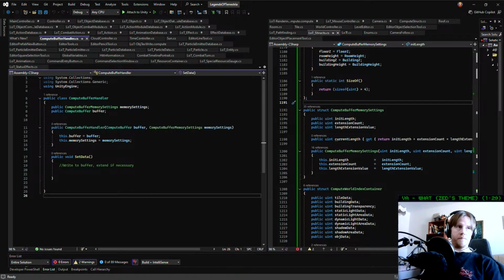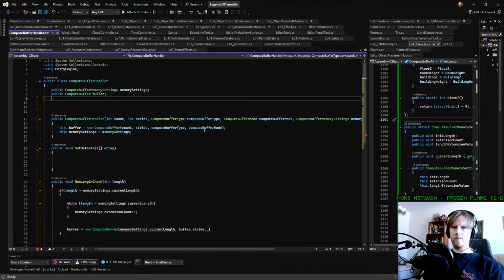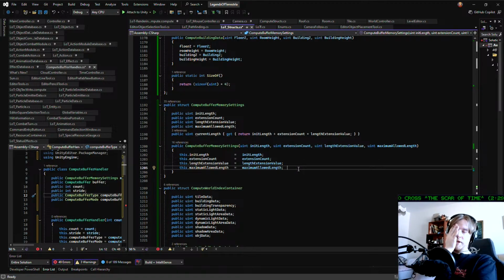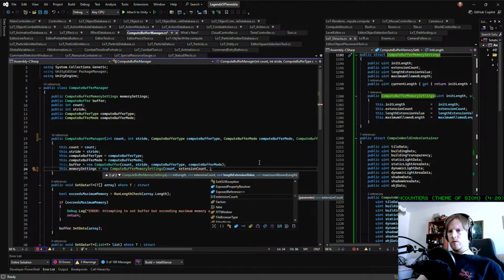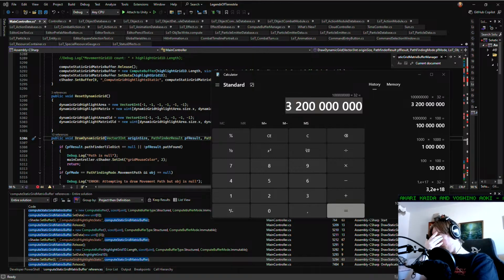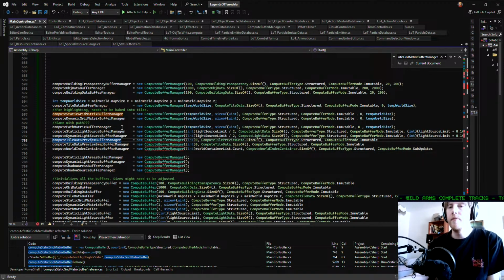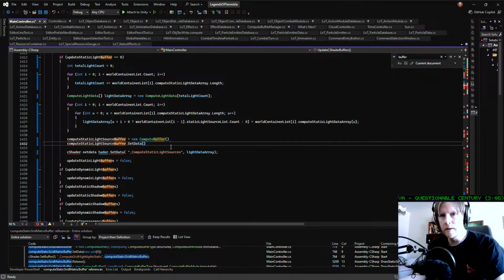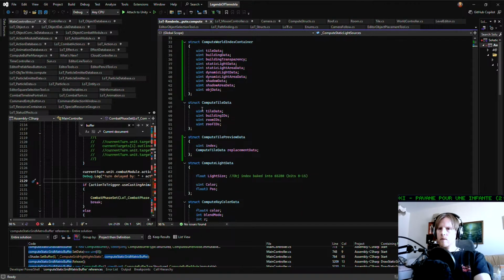Legends of Terrestria - Programming